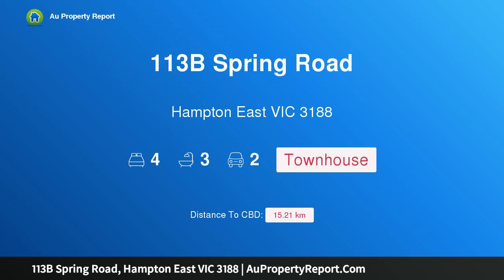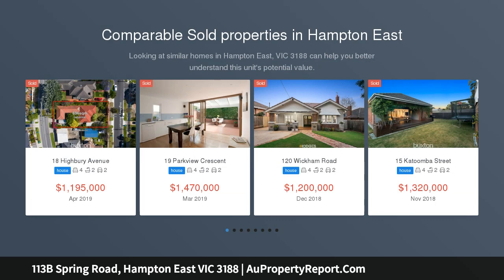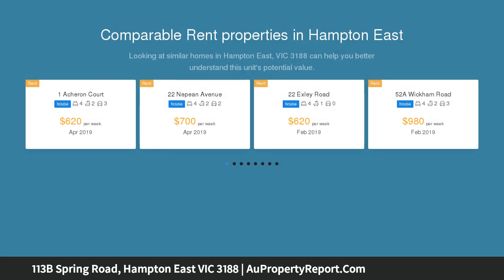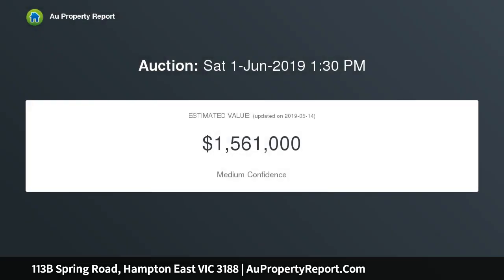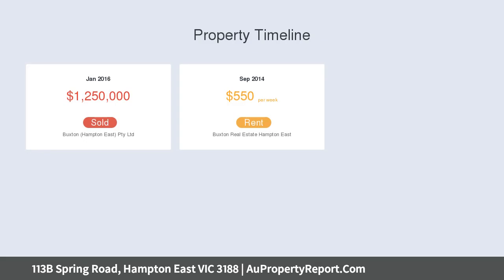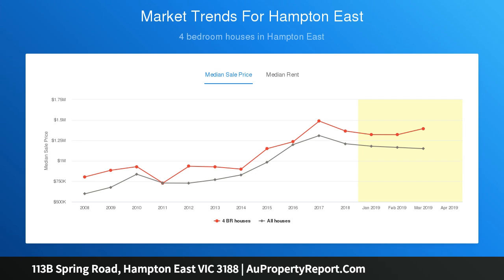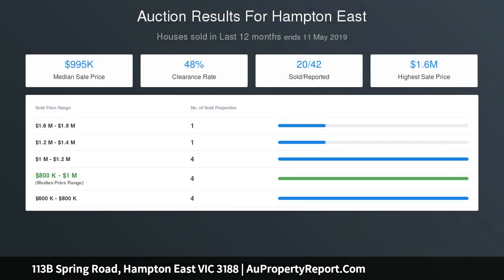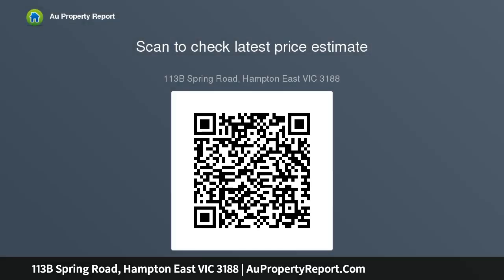113B Spring Road, Hampton East VIC 3188 | AuPropertyReport.Com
113B Spring Road, Hampton East VIC 3188
Property Type: townhouse
Bedrooms: 4
Bathrooms: 4
Car Space: 2
Outstanding Streetfront Style